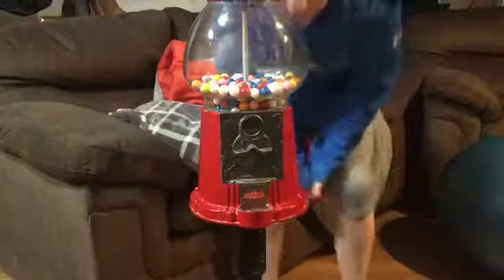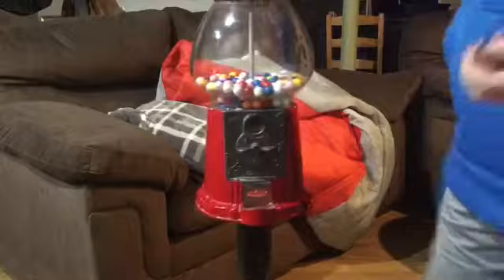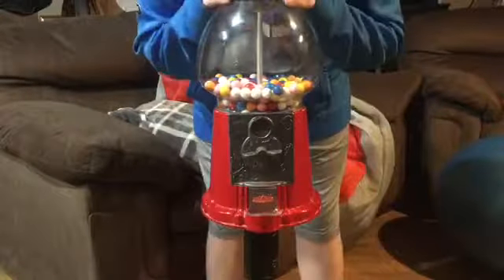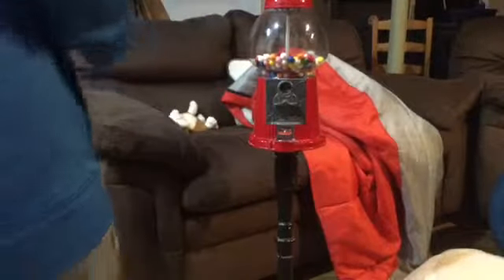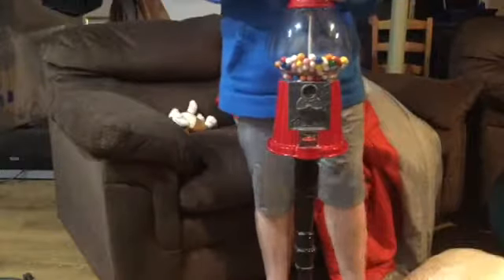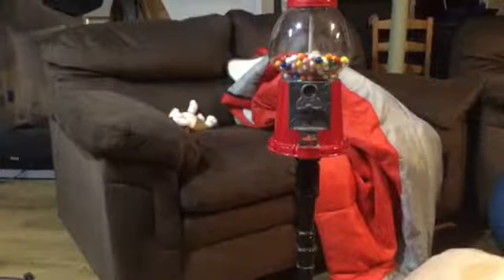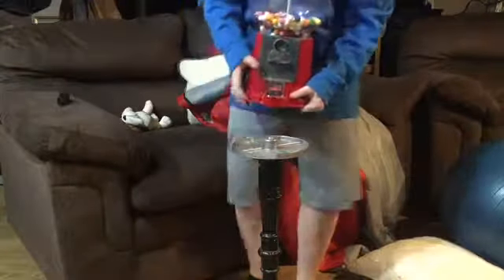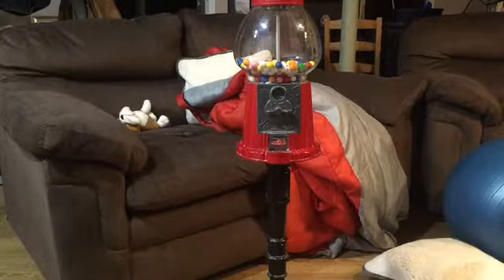My single head Gumball machine